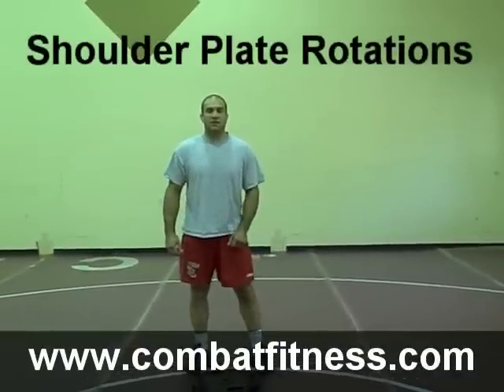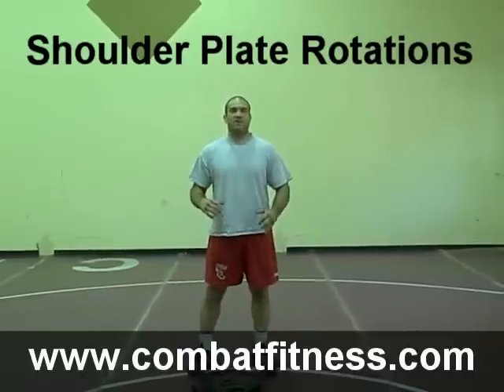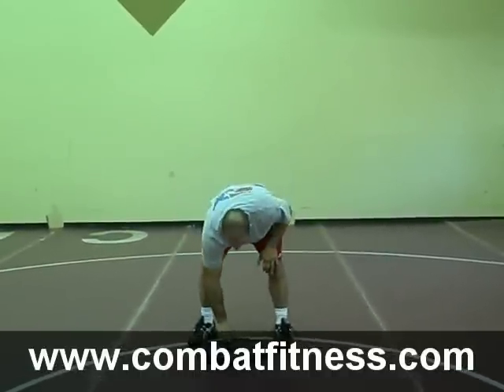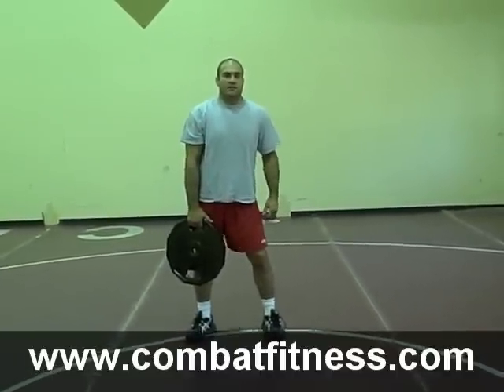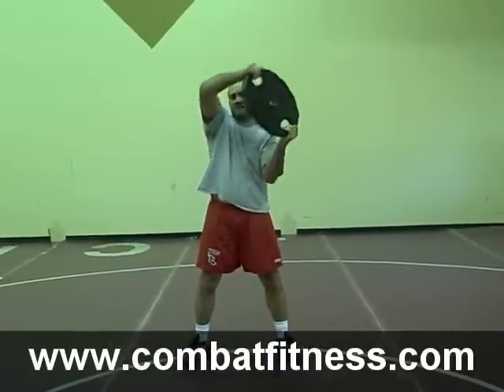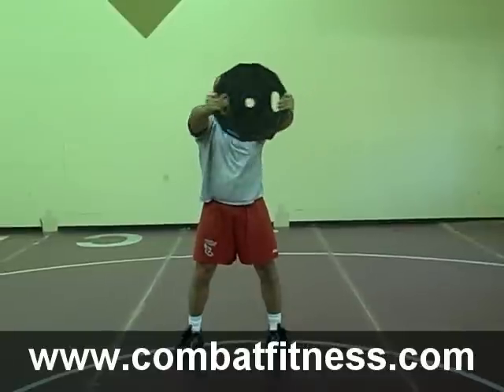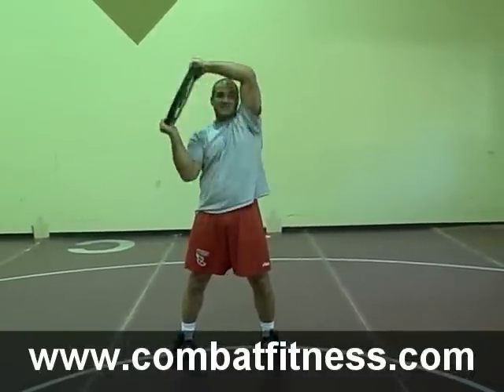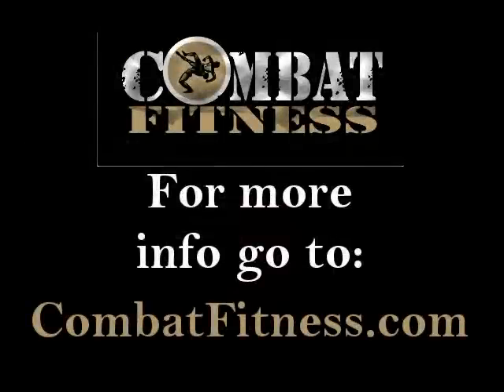Shoulder Plate Rotations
2005 greco roman worlds bronze medalist Justin Ruiz demonstrates how to do shoulder plate rotations with a 45 Ib plate.  This exercise is an upperbody workout that is great for strengthening your shouldes and stabilizing your core muscles.